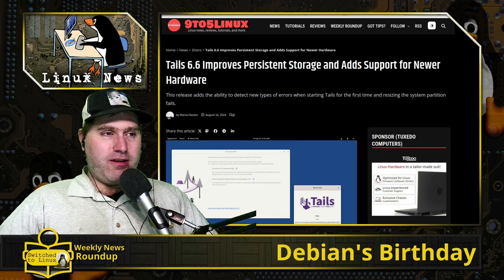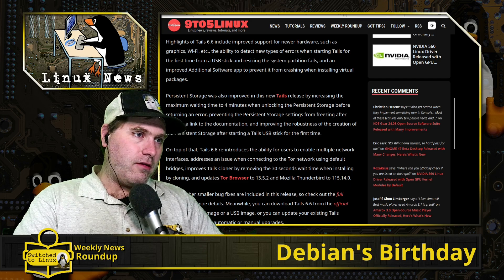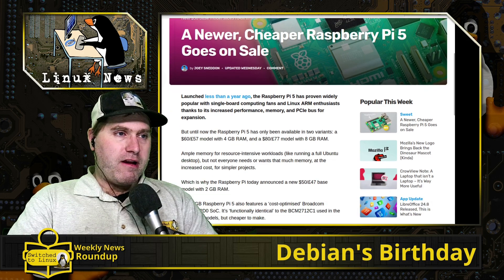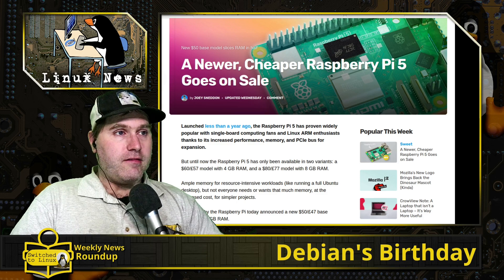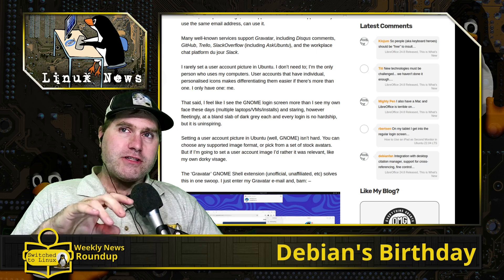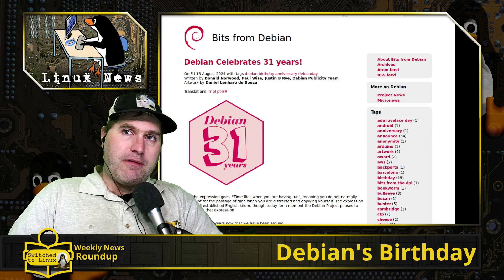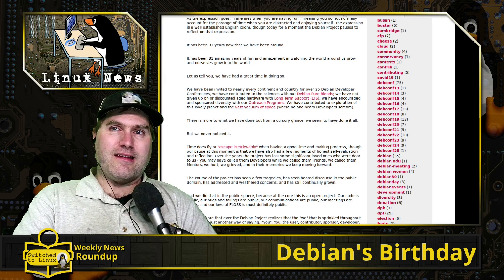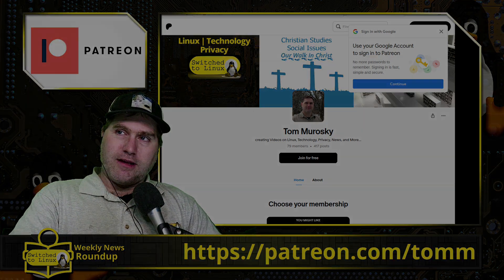Happy Birthday Debian | Weekly News Roundup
This week in Linux News, Tails releases more bug fixes, a new Raspberry Pi is released, and Gnome Shell can now use Gravatar. Also, Debian is now 31 years old.

00:00 - Tails Updates
02:30 - New Raspberry Pi
04:44 - Gravatar in Gnome
06:51 - Debian's Birthday

Support Switched to Linux!
🐸 Gab: @switchedtolinux
💡 Minds: @switchedtolinux